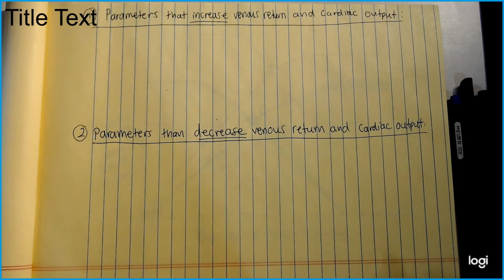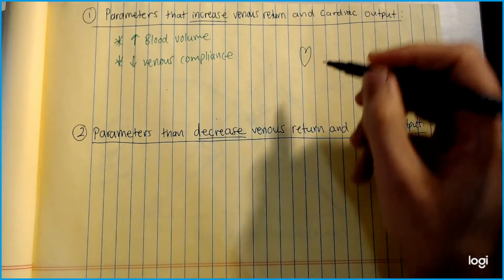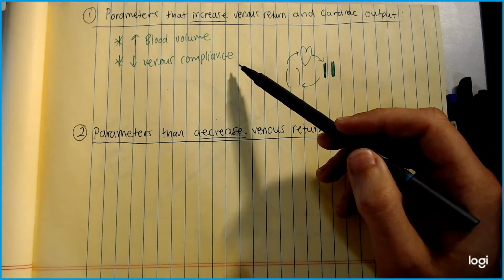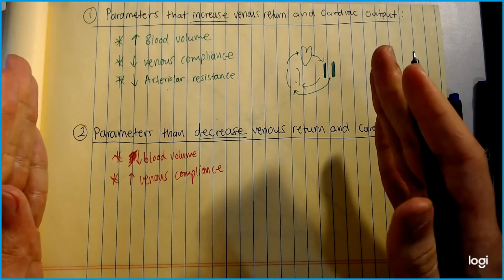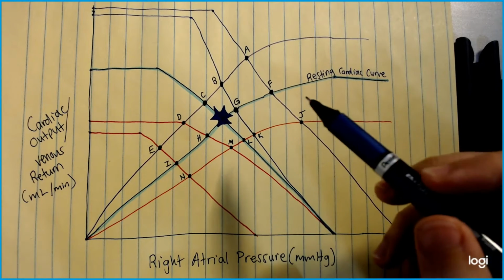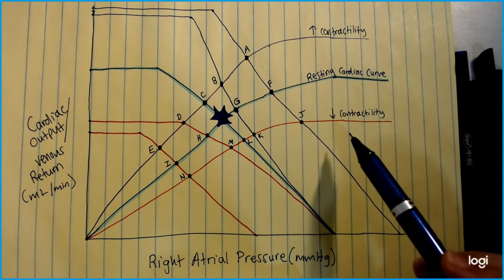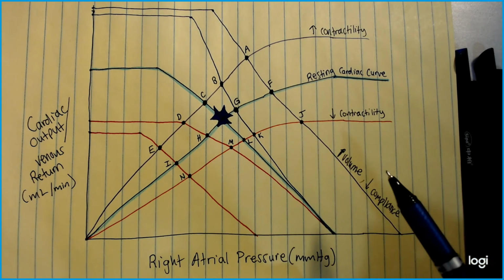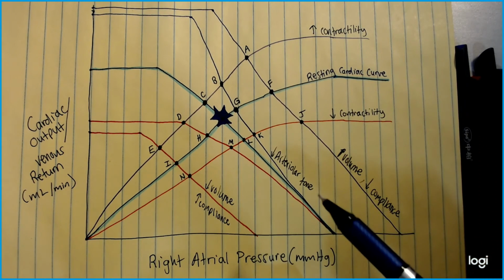Vascular Function Curve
Sorry about the background noise, these damn frogs won't quit.